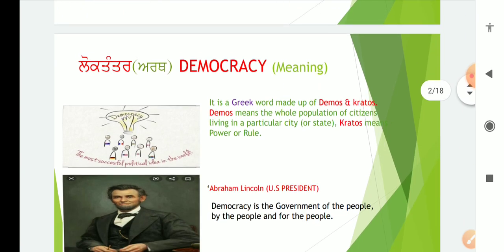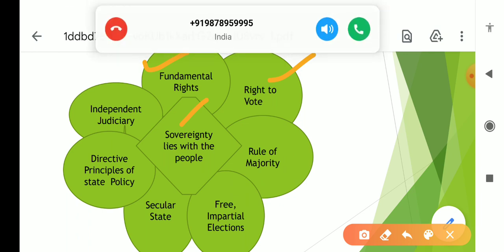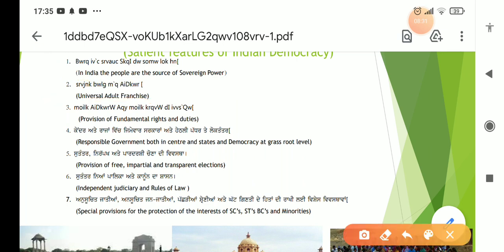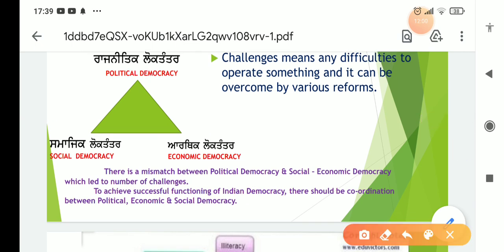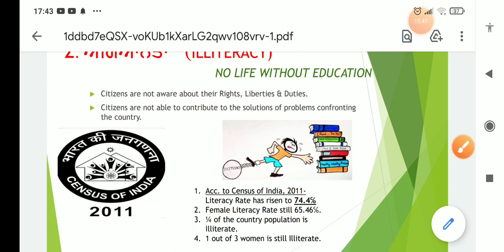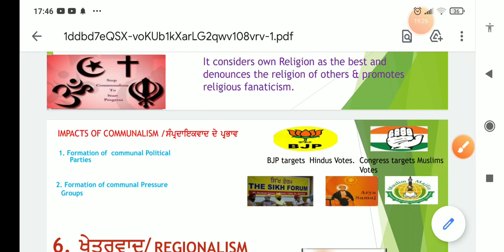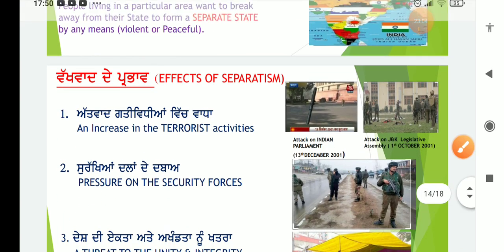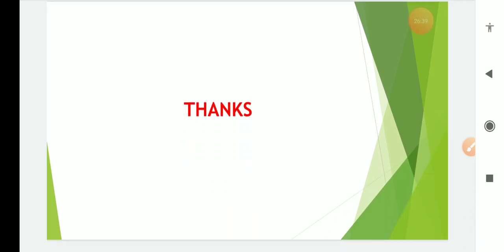ENGLISH MEDIUM INDIAN DEMOCRACY-PROBLEMS CHALLENGES AND FUTURE +2 PSEB POLITICALSCIENCE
#+2pseb